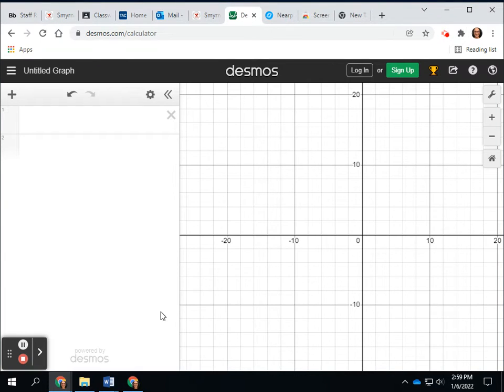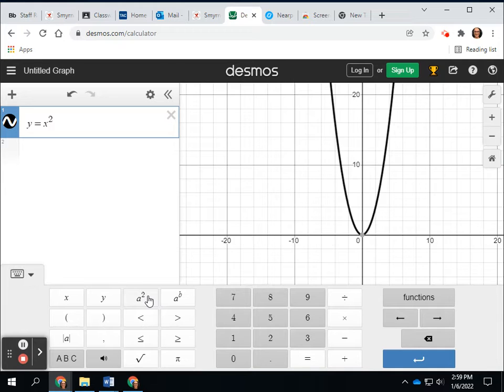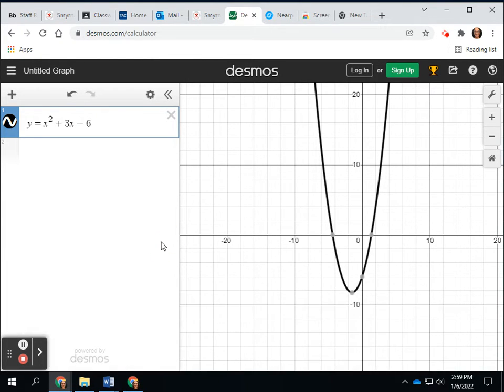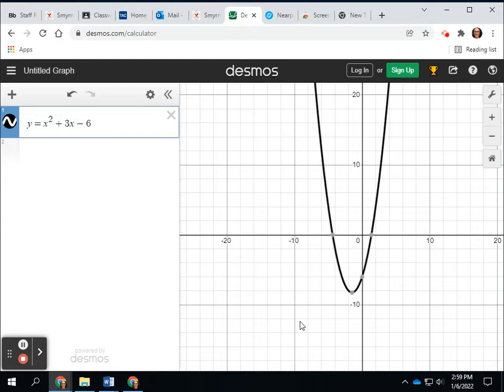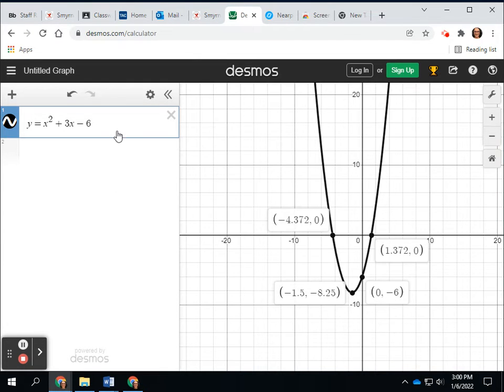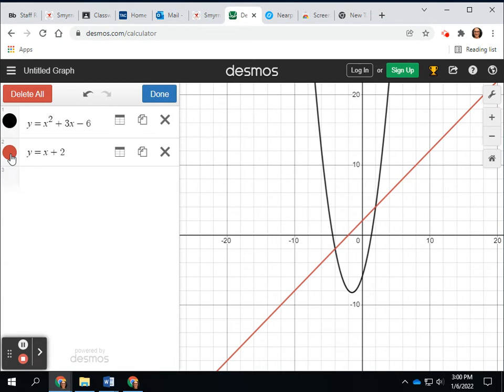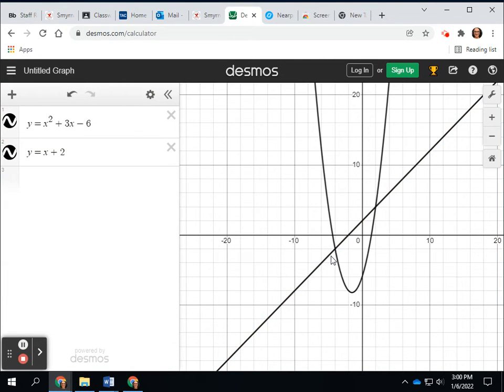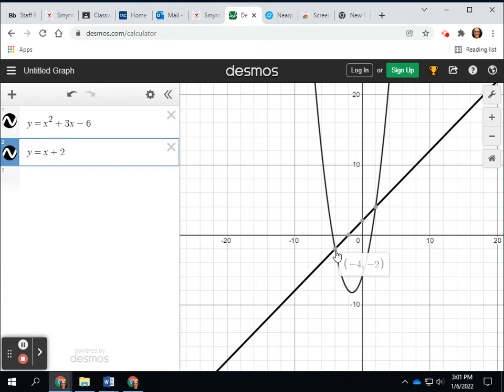Let's start #1 DESMOS